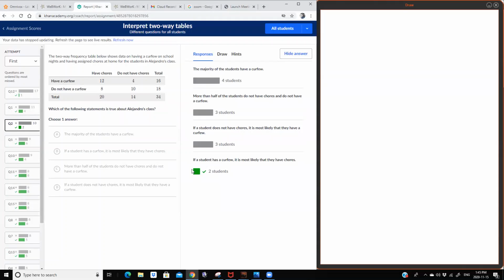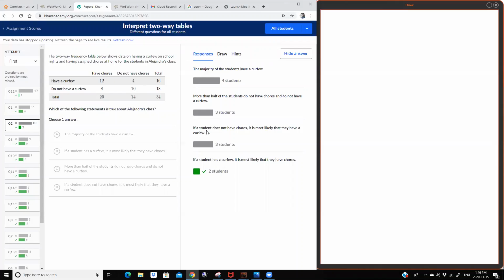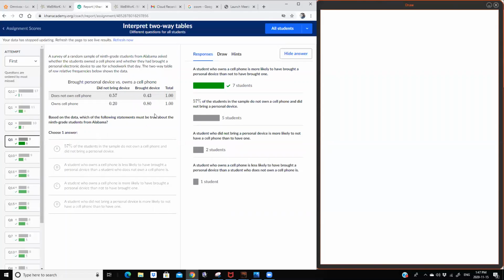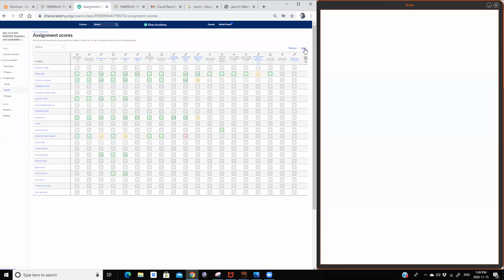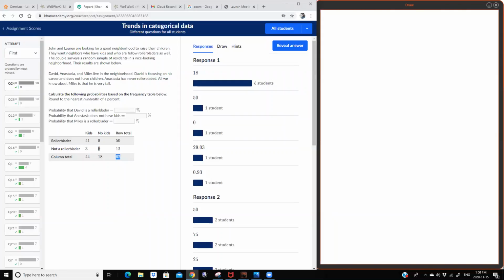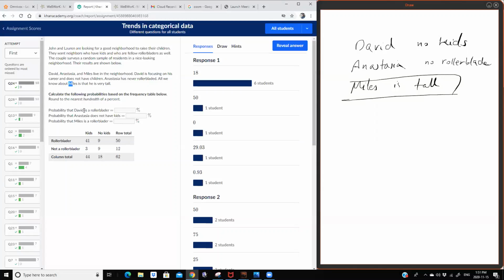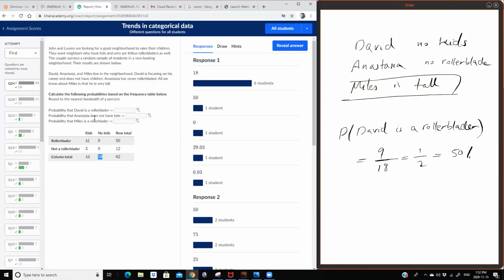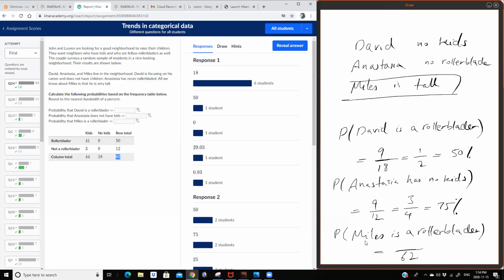Khan Academy Trends in catagorical data